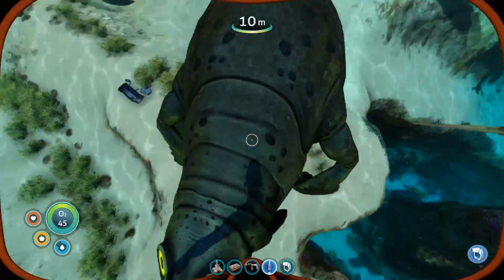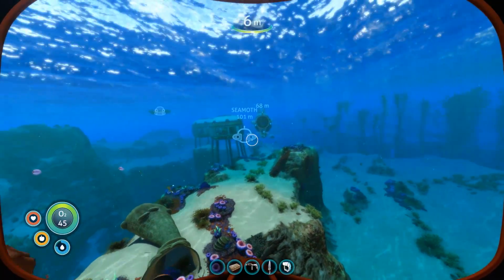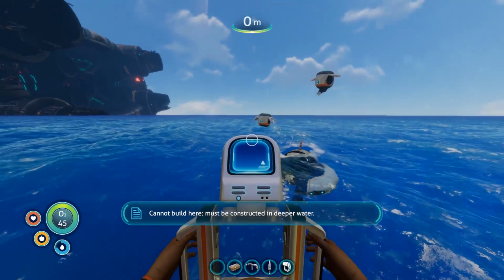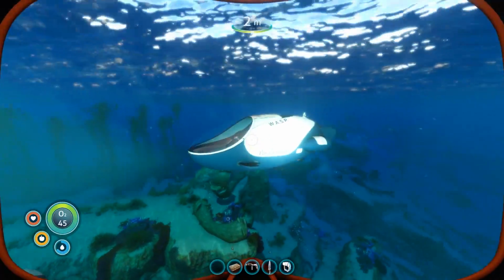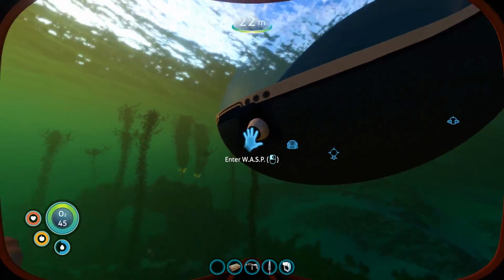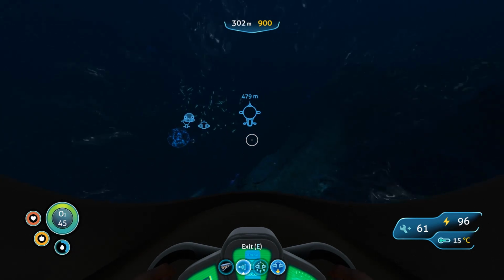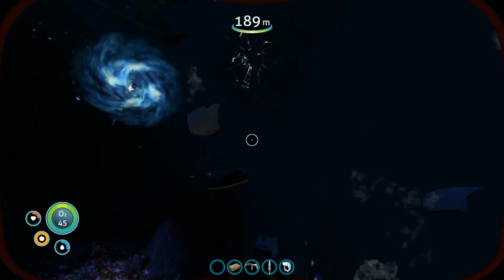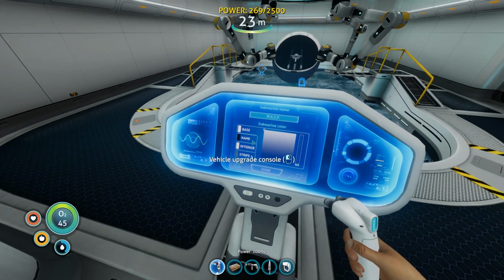Subnautica - A NEW SUB HAS ARRIVED! - Creating The W.A.S.P Submarine, Battles & Upgrades! - Gameplay